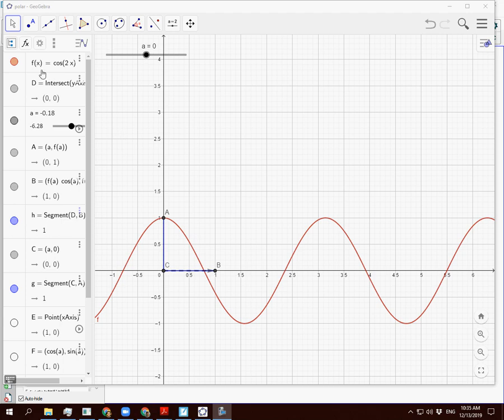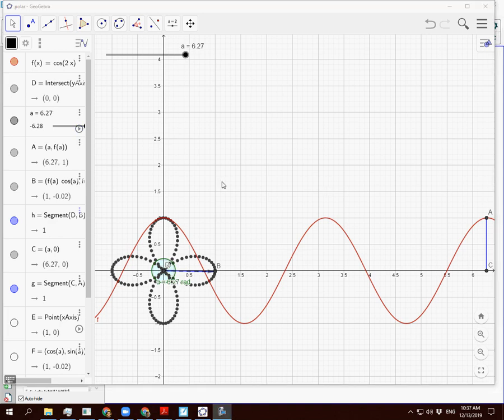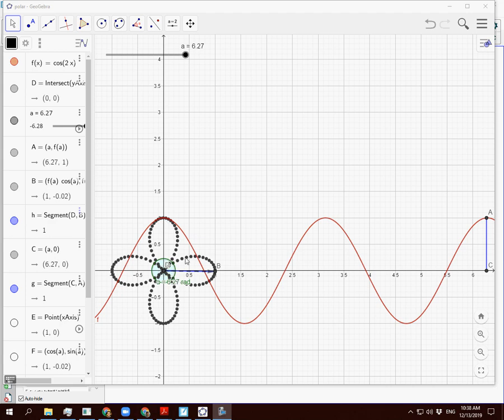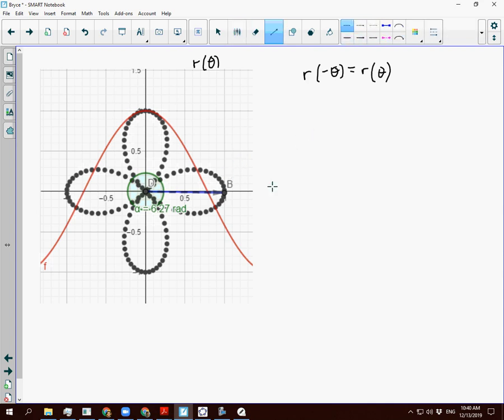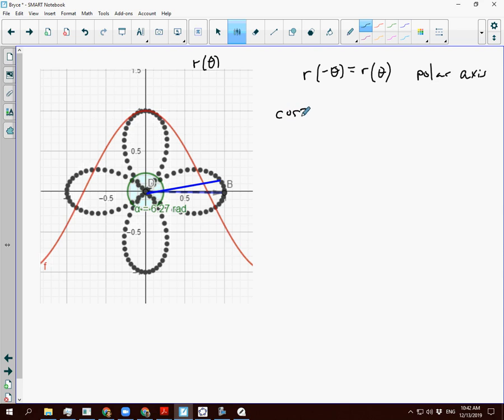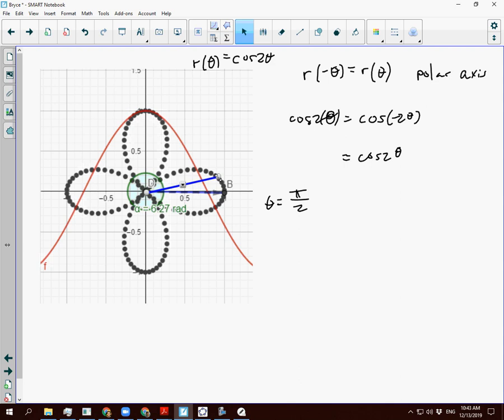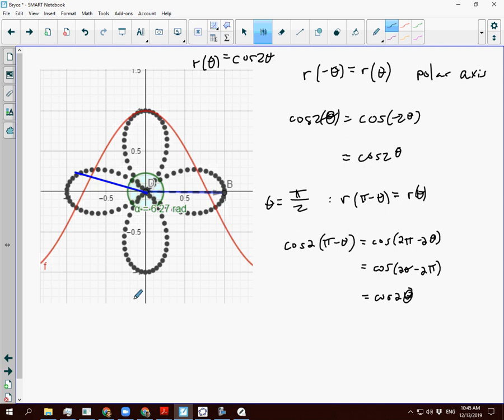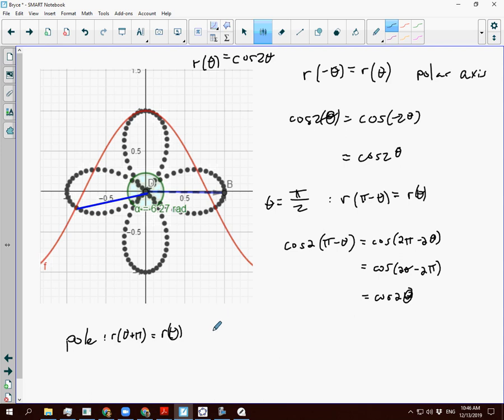polar symmetry tests